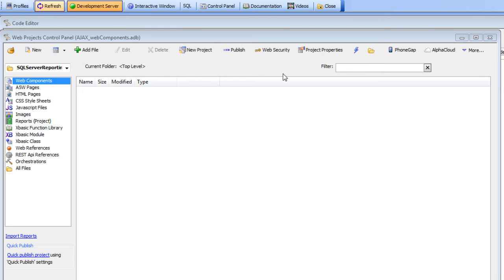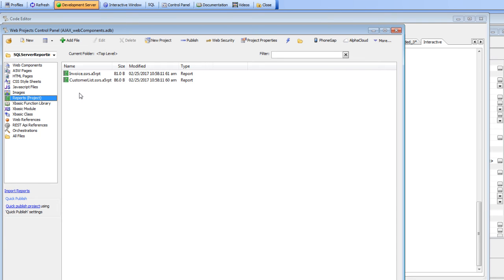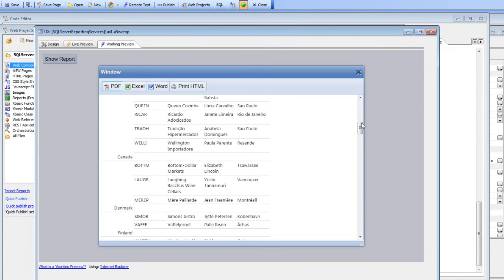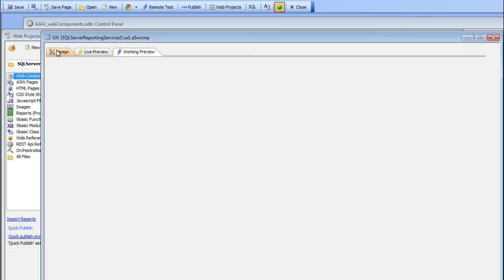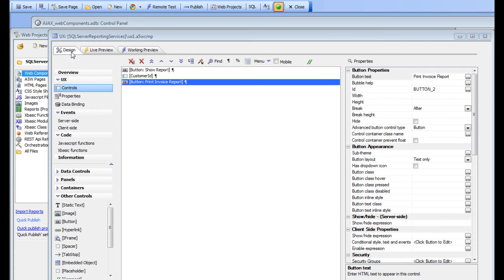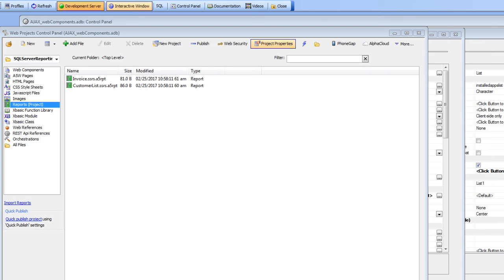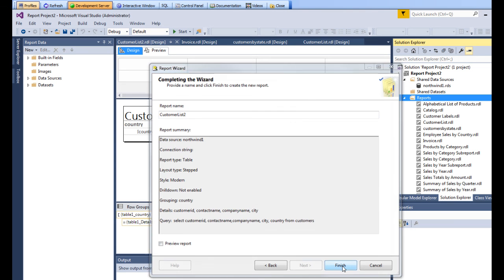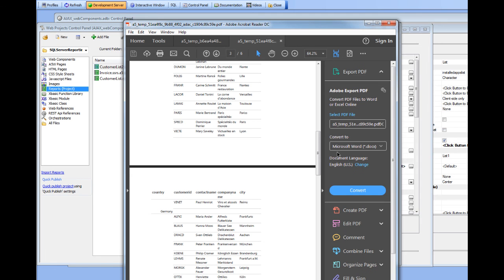AA SQL Server Reporting Part 1 to 3